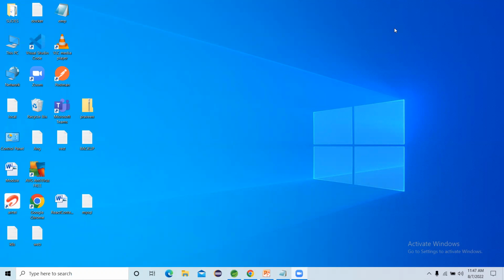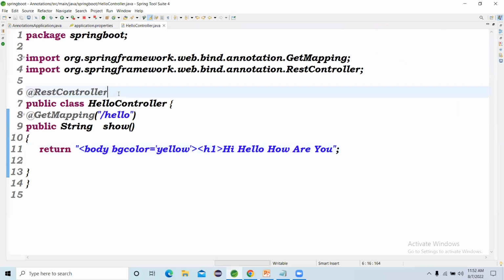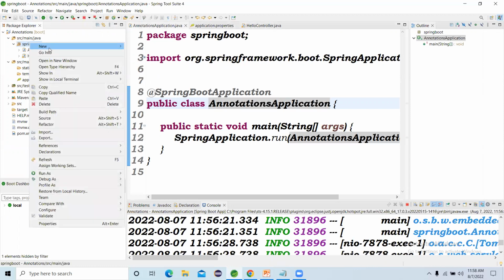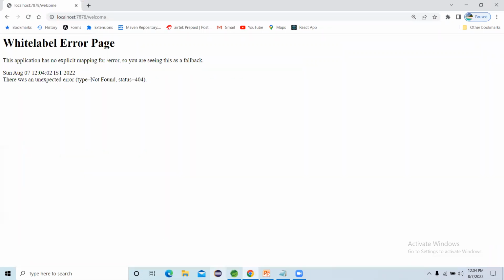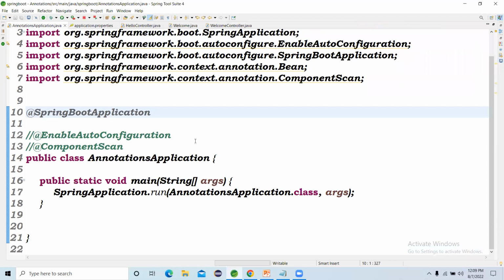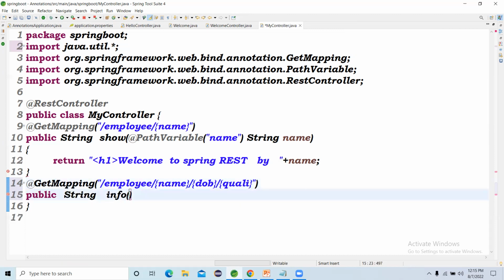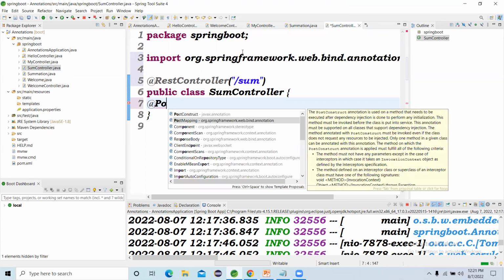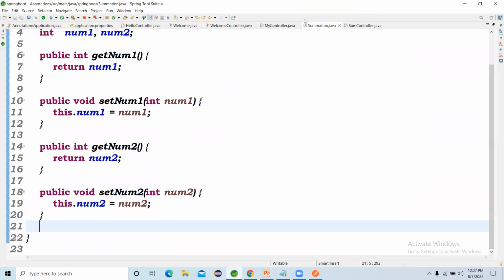SpringBootTutorial Part 2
SpringBootTutorial Part 2 tutorial explains  Spring Boot REST module annotations